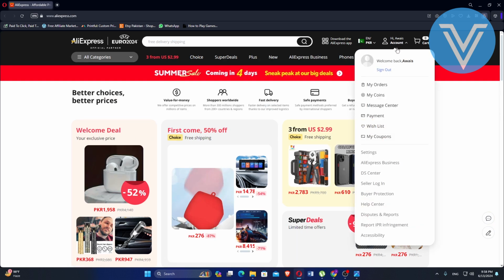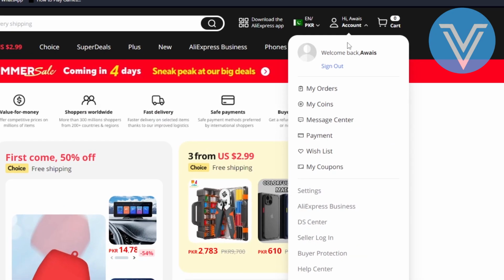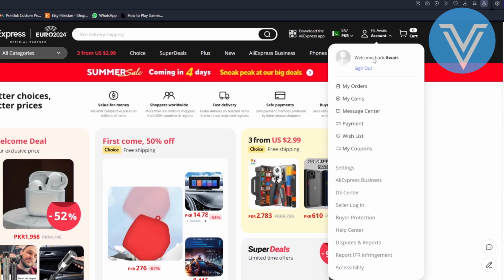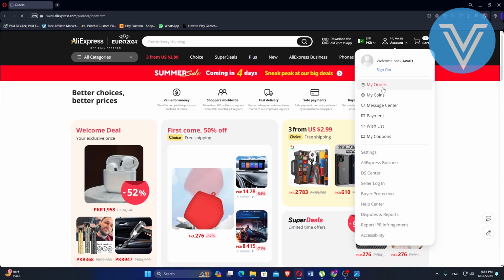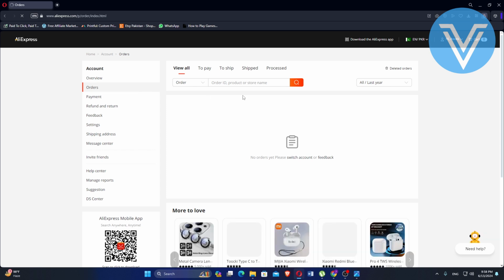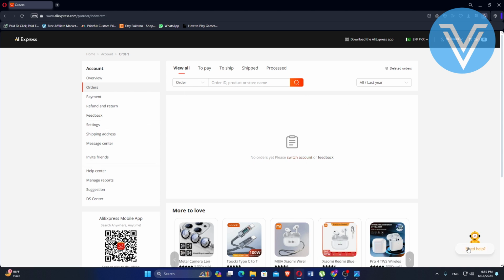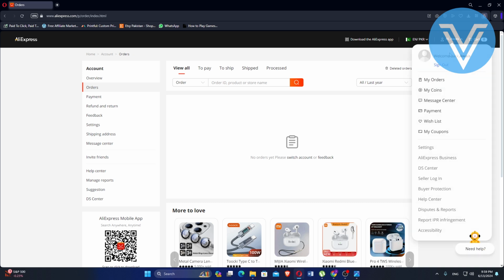HOW TO CANCEL ALIEXPRESS ORDER AFTER PAYMENT (Easy)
In this tutorial, we'll guide you through the process of "HOW TO CANCEL ALIEXPRESS ORDER AFTER PAYMENT". We've broken it down into easy-to-follow steps to ensure you get the most out of it. this video is packed with valuable insights you won't want to miss. 🚀.  Make sure to watch until the end for all the key insights.